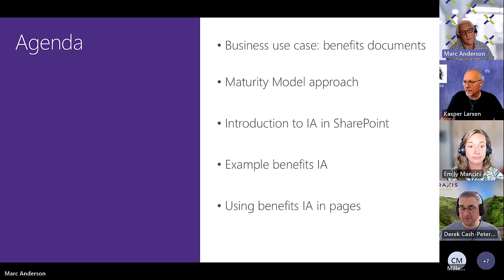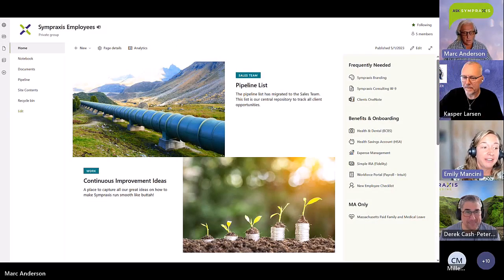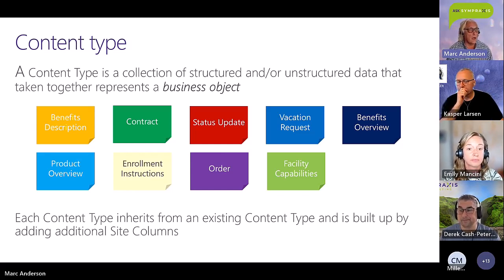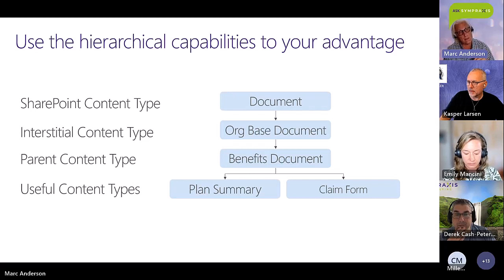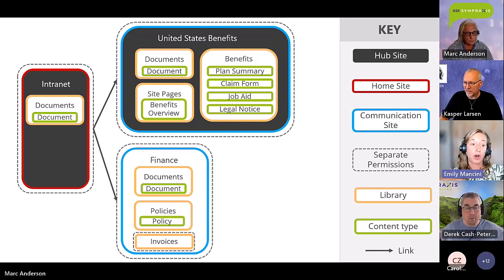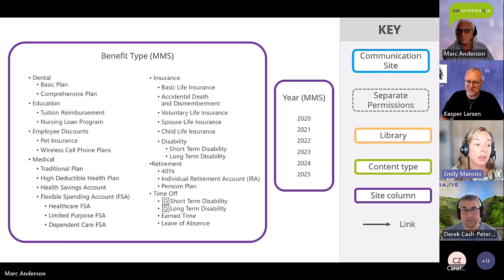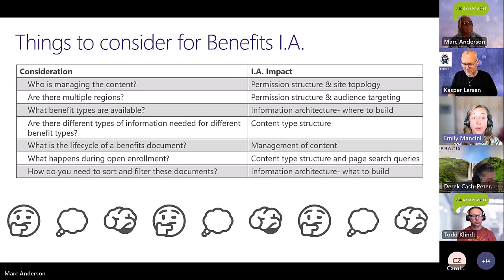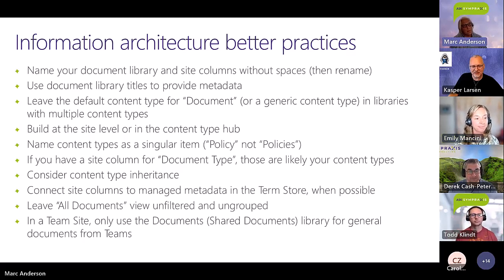Building a sustainable information architecture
Timeline
0:00 Introduction
2:10 Use case: benefits documents
3:53 Maturity Model approach
6:23 What is information architecture in SharePoint?
7:20 What is metadata?
8:43 Content type
10:43 Our new content types inherit from existing content types
12:13 An information architecture with effective content types enables you to answer questions like...
13:05 Use the hierarchical capabilities to your advantage
14:47 Information architecture approaches
17:47 So what does that look like for benefits?
23:11 Detailed benefits search
24:20 Benefits documents in context on pages
25:46 Things to consider for Benefits information architecture
27:23 Resources